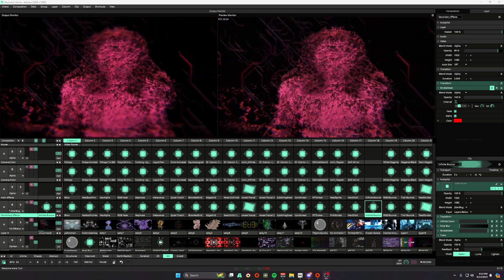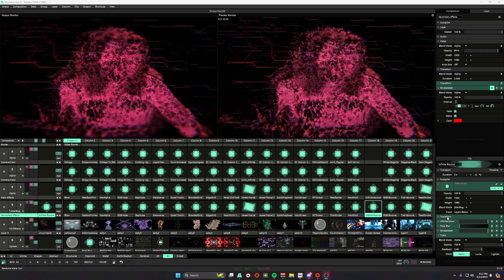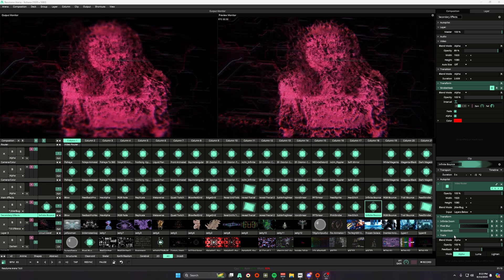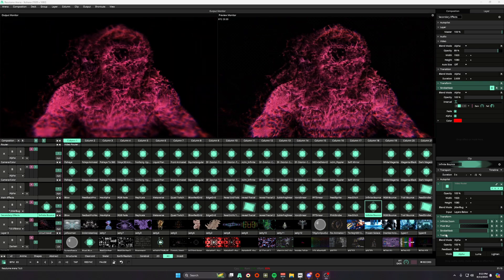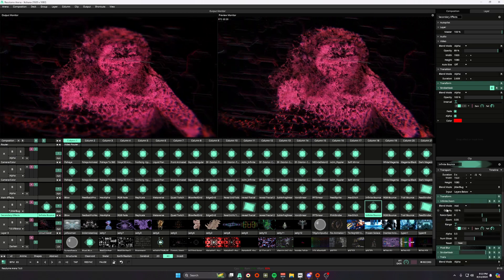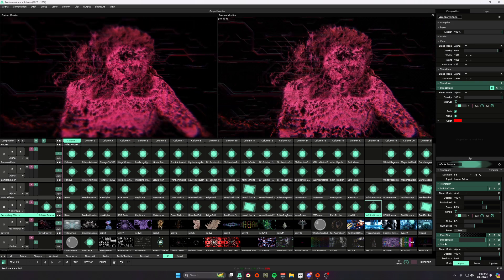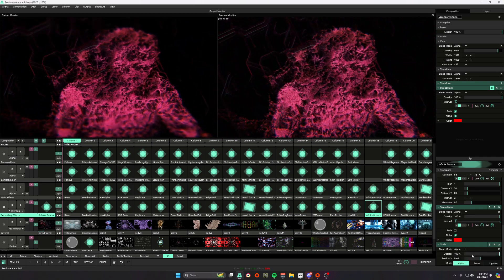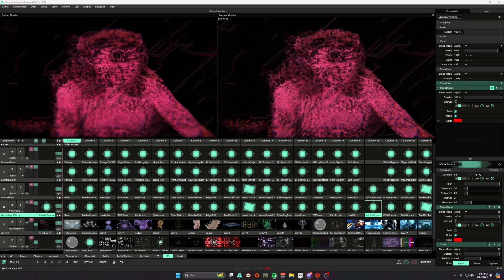Resolume Effect Stacks - Infinite Zoom + Pixel Blur + Strobemask + Trails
Try this effect stack in Resolume!! In this video we are utilizing these plugins/effects: Infinite Zoom, Pixel Blur, Strobemask, & Trails. Copy the parameters and follow along to create this unique look.

Visuals by Ikshana & Organism AV
Song: Dendroid - New Growth

Our mission is to be the forefront of the VJ community, establishing the ultimate resource hub for VJs across the globe.  Join our open-book community of 300+ VJs and gain access to VJ Loops, Project Files, Plugins, Dedicated Mentorship, and an extensive classroom of 90+ courses.